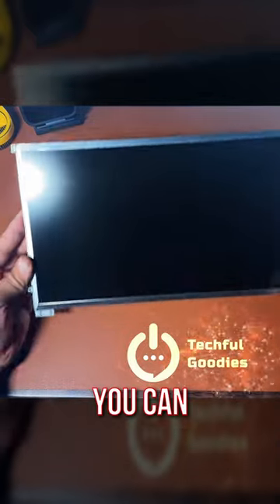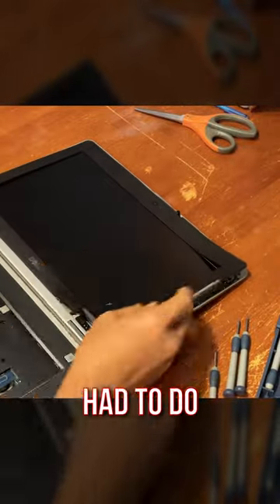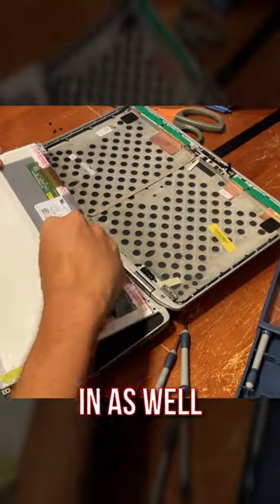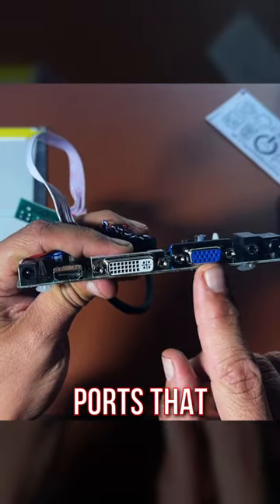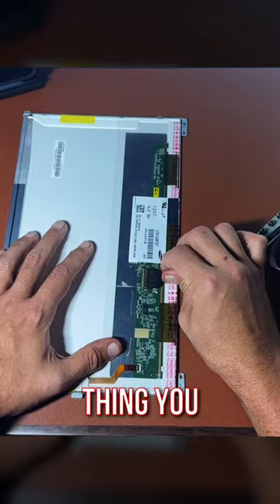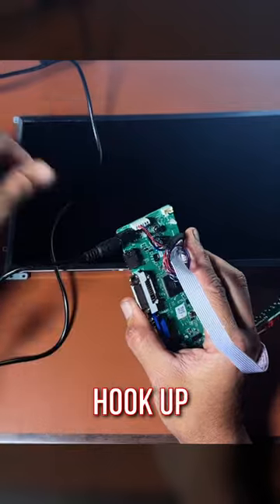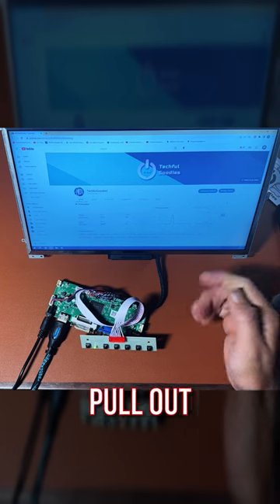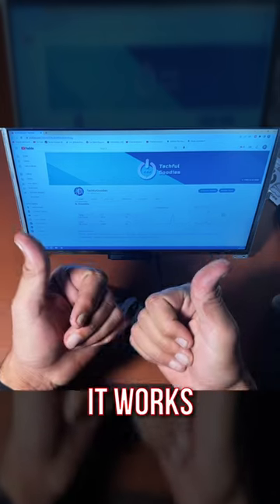Old Laptop to External Monitor for $30 - Full Video Below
Here are links to the controller board I used, but make sure to get the one that matches the model of your display - Watch the full video above for full details.